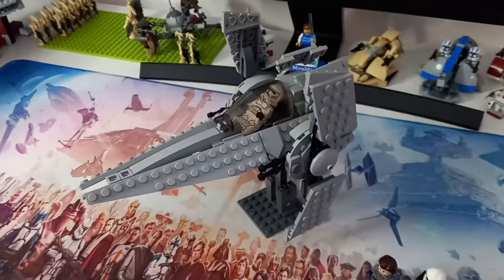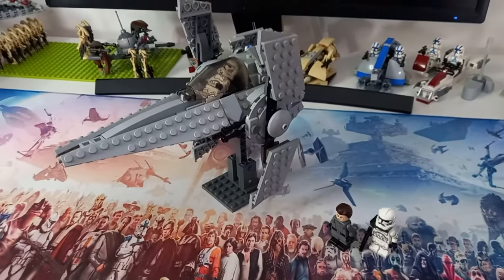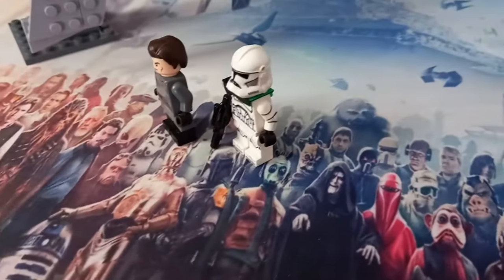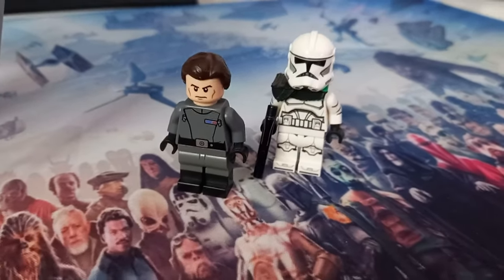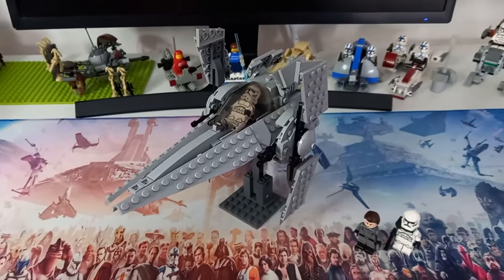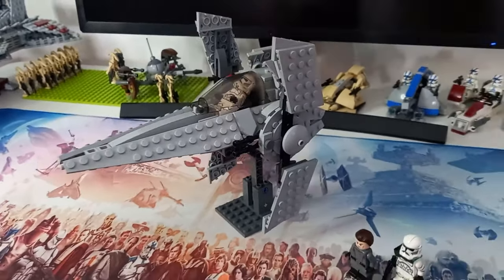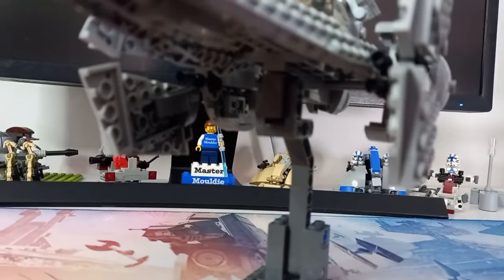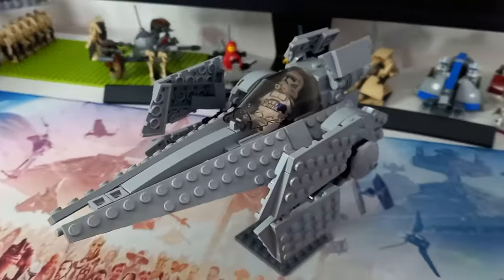Designing My Own LEGO Set For Bad Batch Season 3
It doesn't have to be a set or a grand design, just something you enjoyed from this show, and want to see it built. I will be taking at least 3 designs for next weeks episode... well, video, maybe more if there not too large. I hope you enjoyed the series as much as I and hopefully we can do the same here for Acolyte. Don't forget there is a second video coming which will showcase a part of every MOC we built and compare them to the Ahsoka series MOCs from last year. Instructions are linked below:

Search for 'CUSTOM Bad Batch Imperial V-Wing'